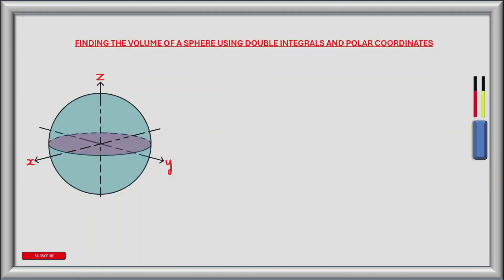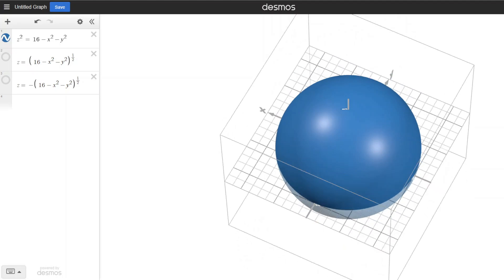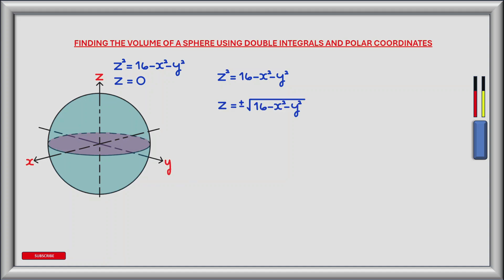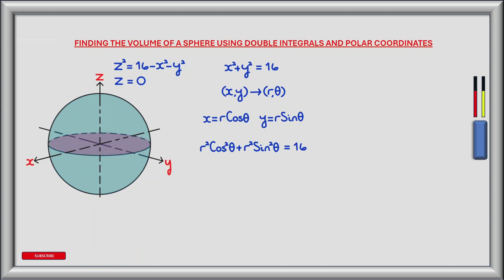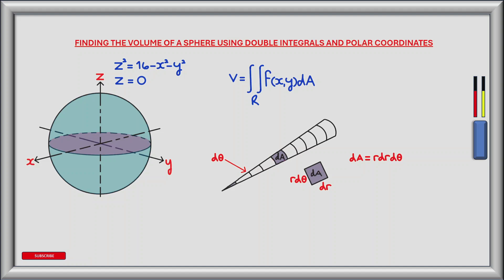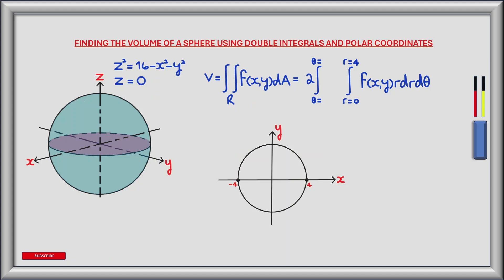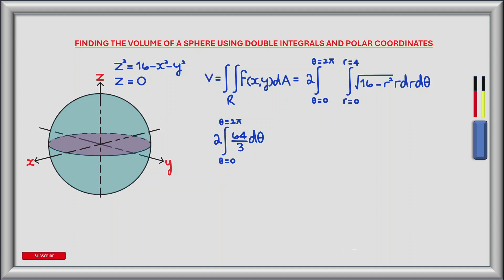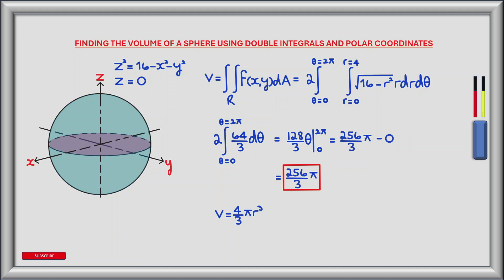Calculate the Volume of a Sphere Using Double Integration & Polar Coordinates!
In this video, we'll walk through how to calculate the volume of a sphere using double integration and polar coordinates. It's a fascinating way to apply calculus to solve geometric problems!

Here's what we'll cover:

Leveraging Symmetry: We'll simplify the problem by focusing on the upper hemisphere.
Finding the Region of Integration: We'll determine the circular boundary where the hemisphere meets the x-y plane.
Converting to Polar Coordinates: Learn how to transform Cartesian coordinates (x, y) into polar coordinates (r, θ) for easier integration.
Setting Up the Double Integral: We'll show you how to construct the integral for volume calculation using infinitesimal volume elements.
Step-by-Step Integration: We'll guide you through the process of evaluating the double integral.
Determining the Height Function: We'll explain how to find the height function in polar coordinates.
Verification: We'll verify our result using the standard sphere volume formula (V = 4/3πr³).
This video is perfect for calculus students and anyone interested in seeing how double integration can be used to solve real-world problems.